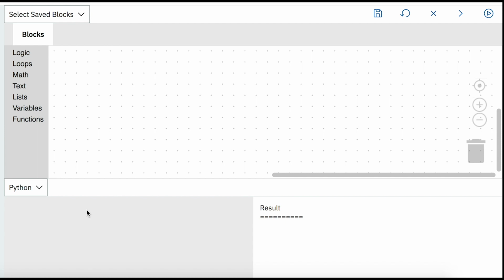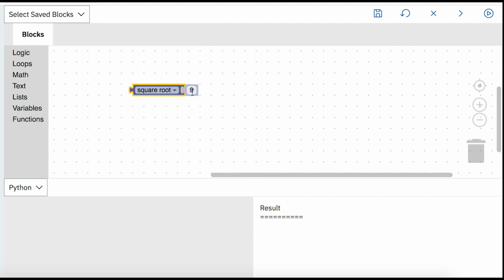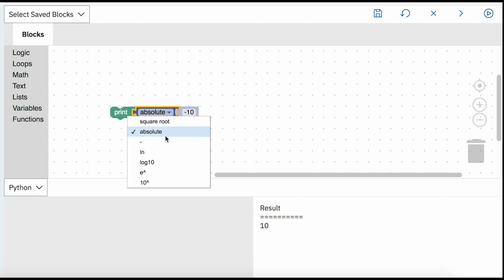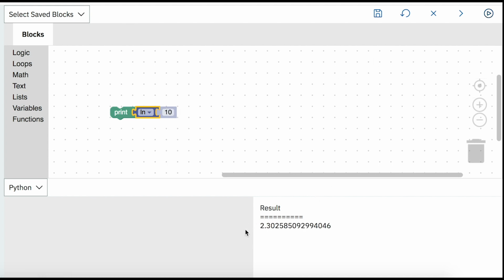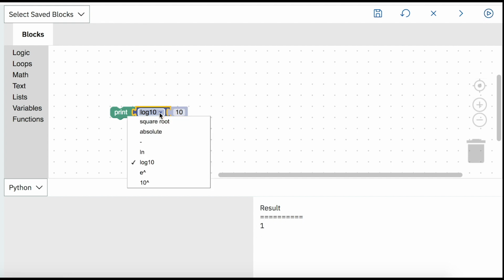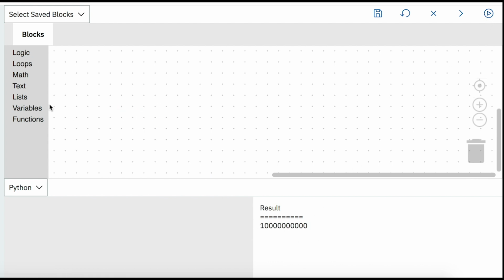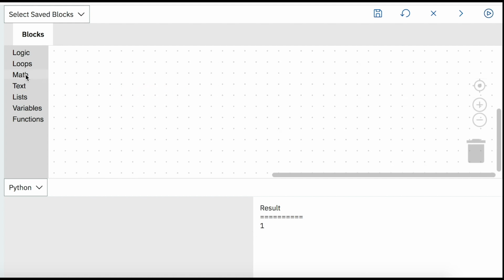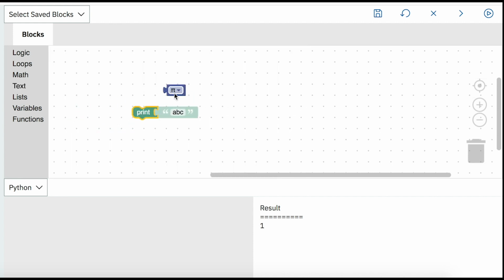3.3 Other operations pt. 1